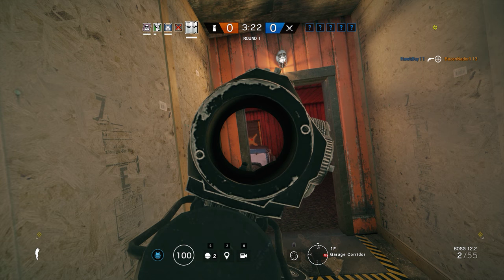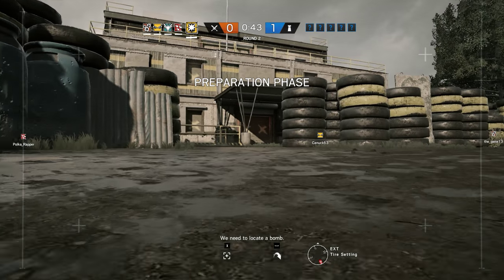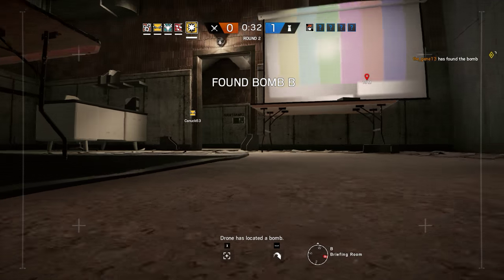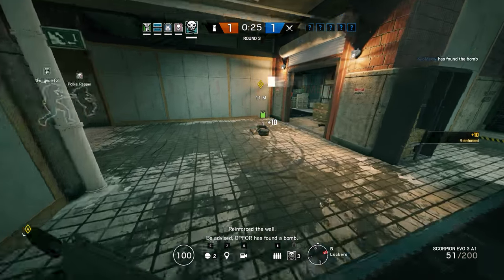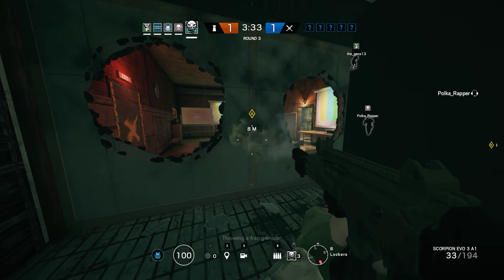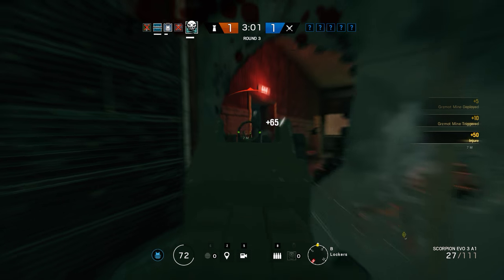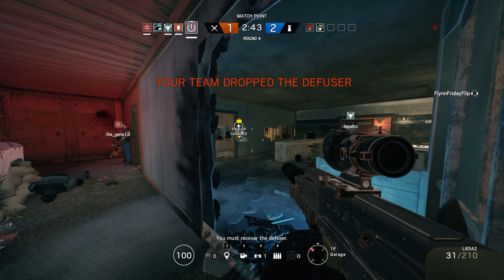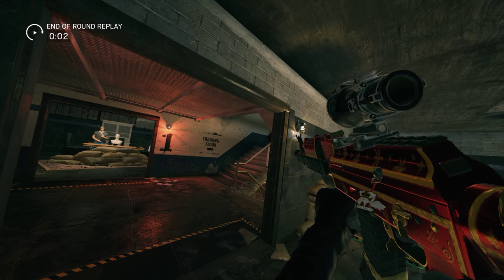Rainbow Six Siege + Part 1453 + Hereford Base TDM Bomb + White Noise pcgaming crew